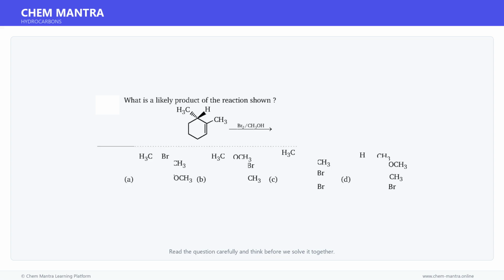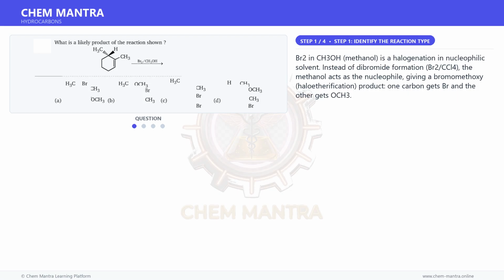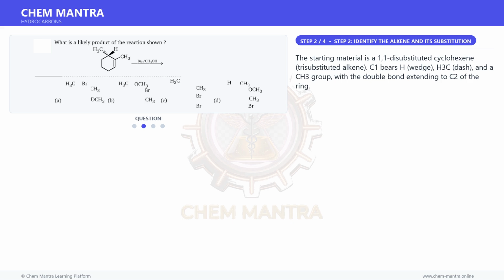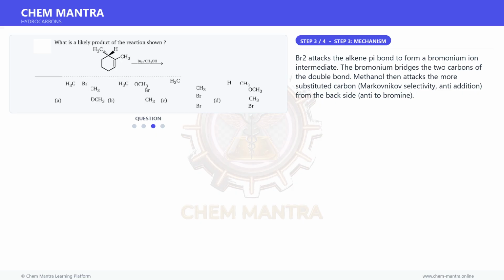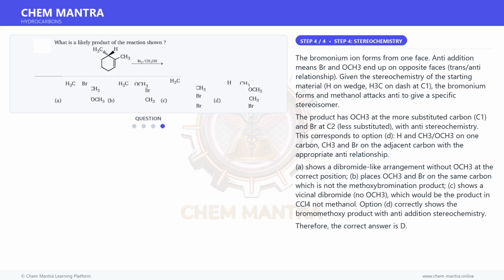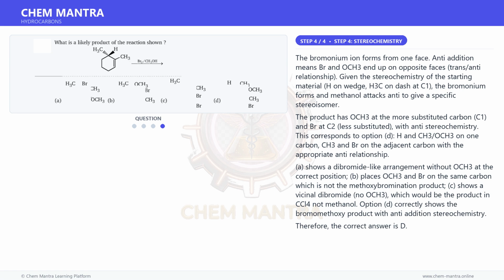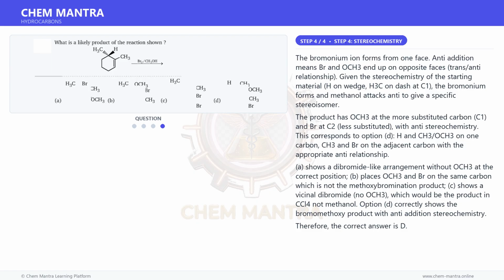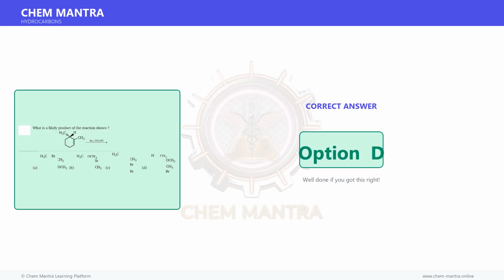Hydrocarbons | JEE & NEET Chemistry | Chem Mantra